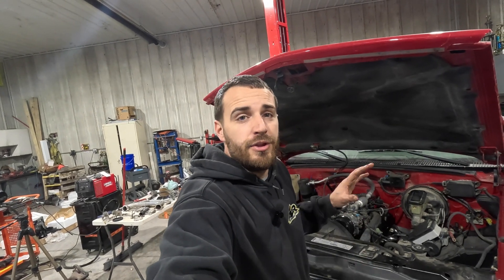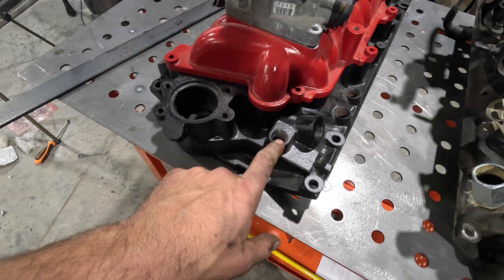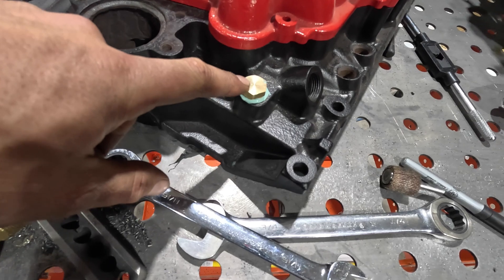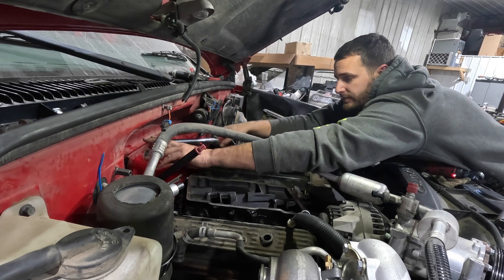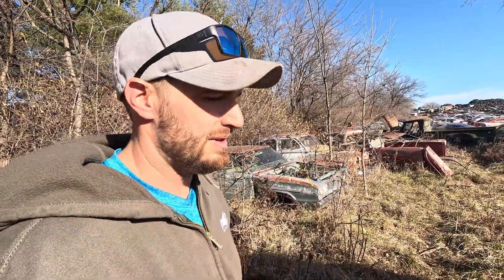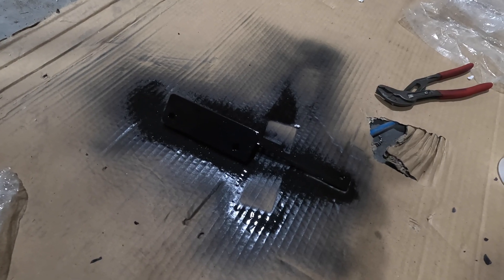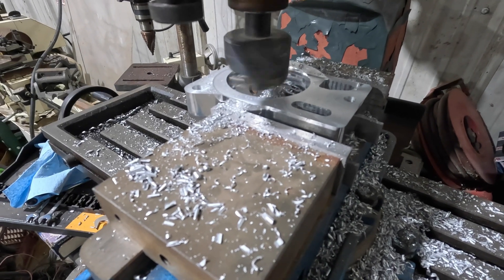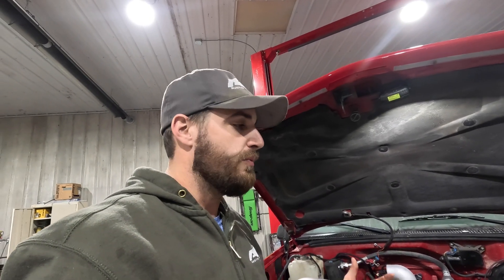Turbo OBS Truck Build: Marine Manifold Swap & Salvage Yard Fuel System! Project Gene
I’m working on my 1998 C1500 OBS RCSB turbo truck project, focusing on converting a marine MPFI Vortec manifold to fit the SBC 305 Vortec truck engine. I’ll break down the differences between the manifolds, share custom fabrication tips, and show how I solved some tricky challenges. Plus, I head to the salvage yard to hunt for larger injectors to support the E85 turbo setup. Whether you’re into turbo builds, love OBS trucks or just like DIY projects, I hope you enjoy this video.